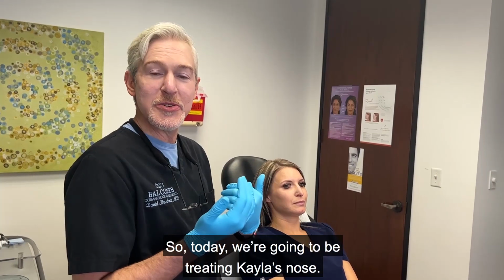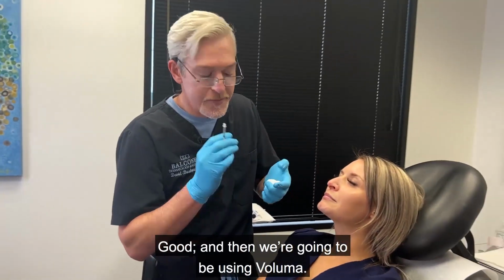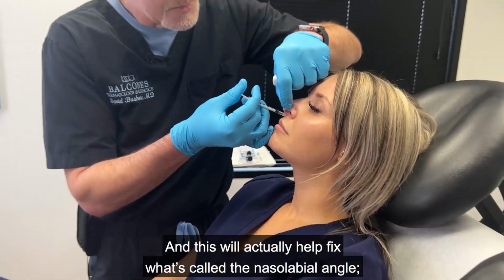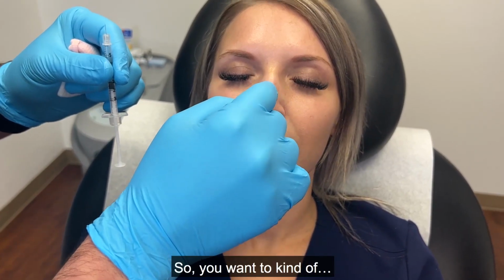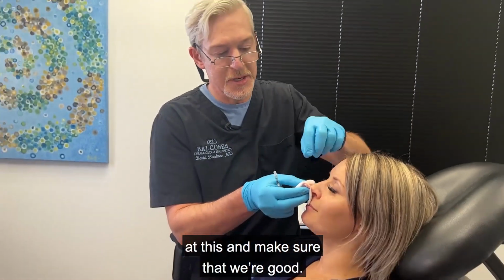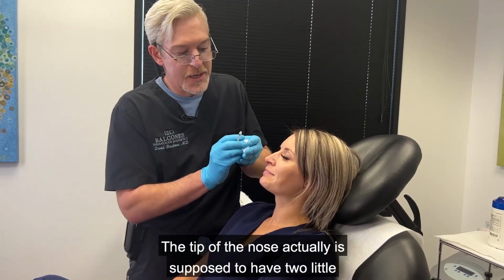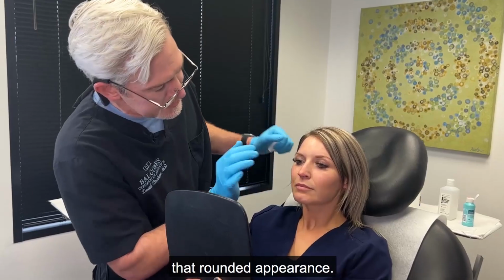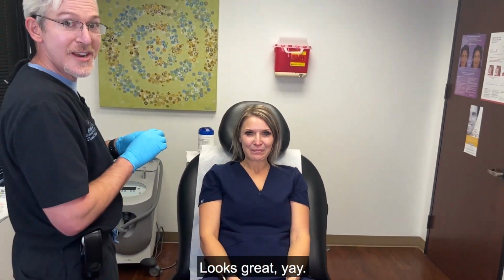Non-Surgical Rhinoplasty-Long Demo-Part 3 of our Filler Series| David Bushore, M.D.| Ph:512-459-4869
Part 3 in our injectable filler series, Board-Certified Dermatologist, David Bushore, M.D., demonstrates his technique for performing a Non-Surgical Rhinoplasty. In this demo, Kayla, our medical aesthetician, desired a change in the appearance of her nose. Watch this video until the very end to view her amazing final results--all completed in one visit!

To learn more about David Bushore, M.D. & Balcones Dermatology & Aesthetics please